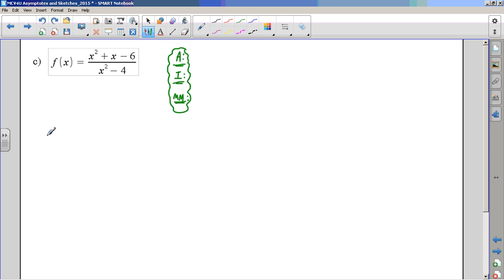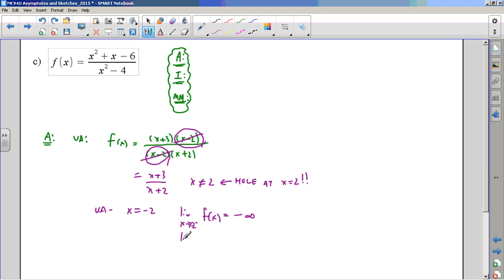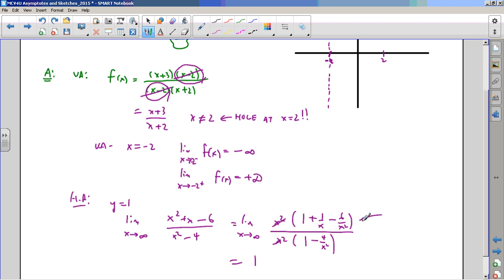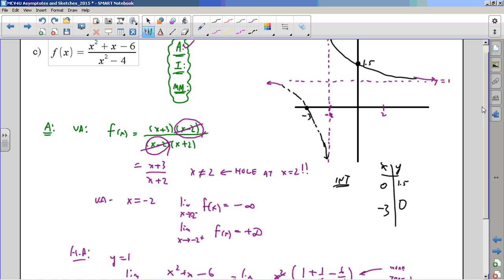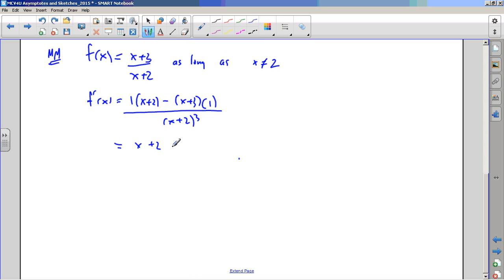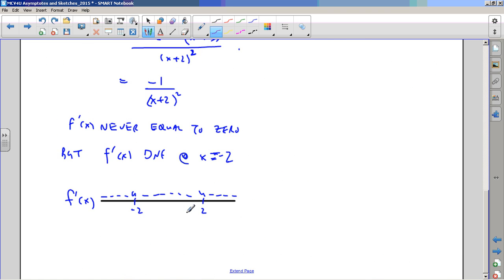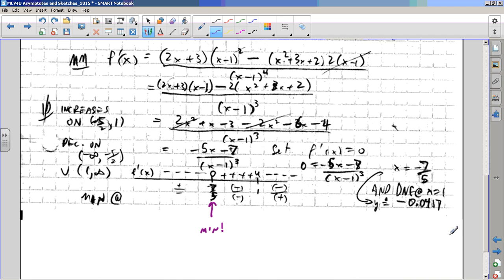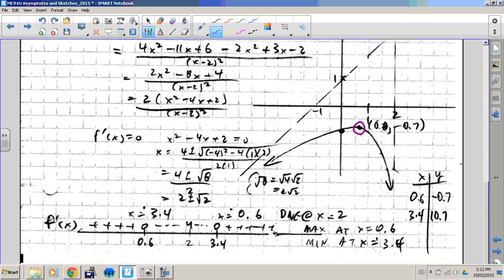MCV4U 4 3 Asymptotes and Sketches P3